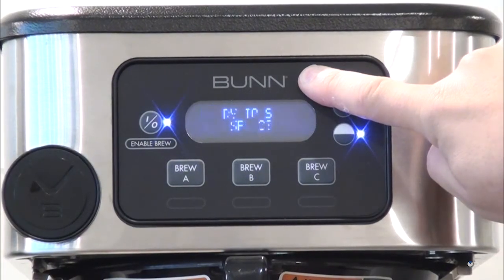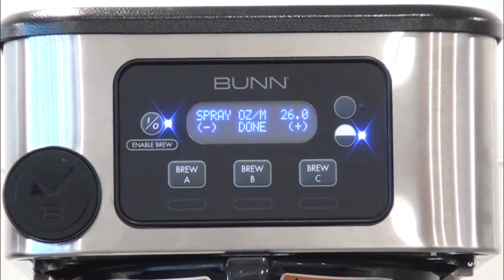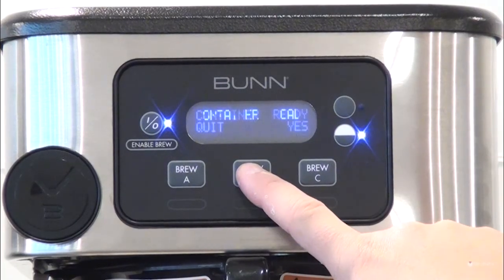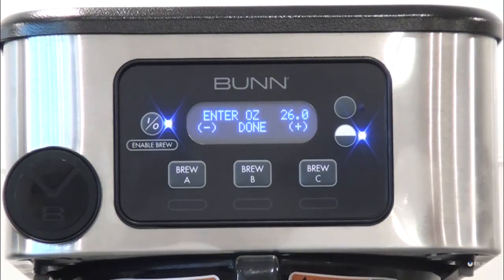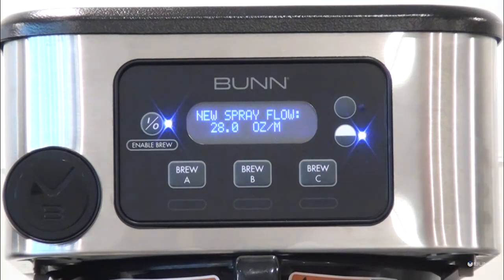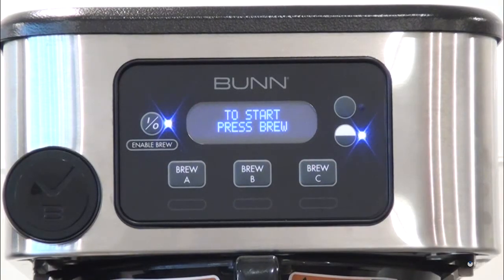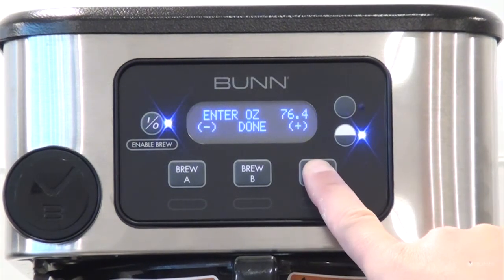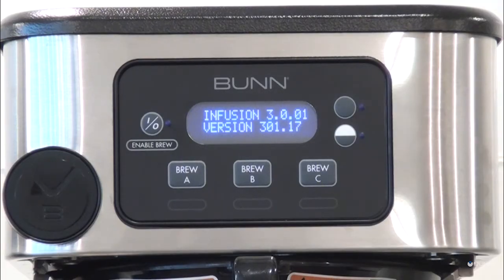ITCB Infusion Calibration English